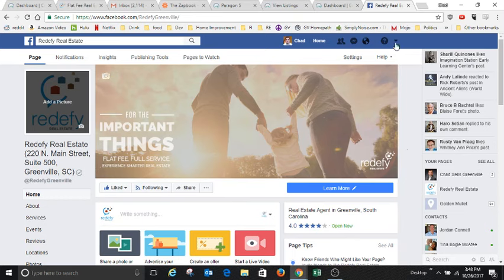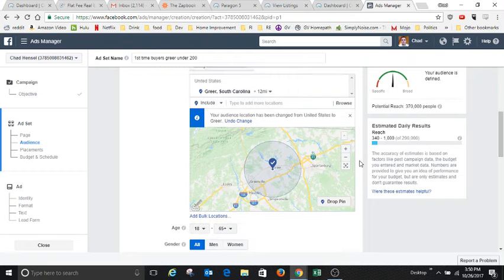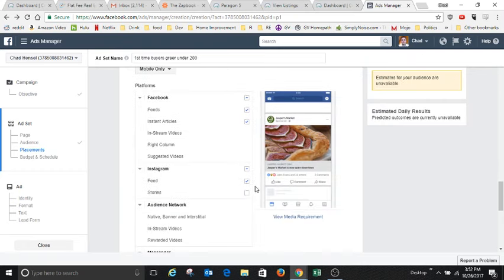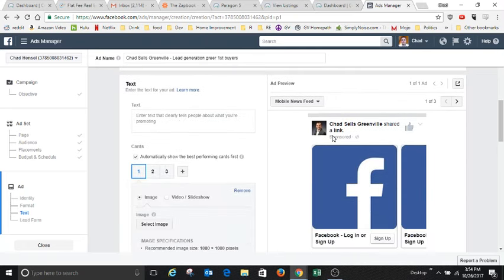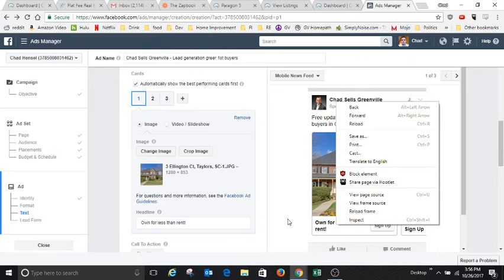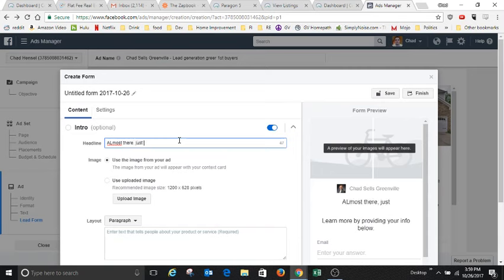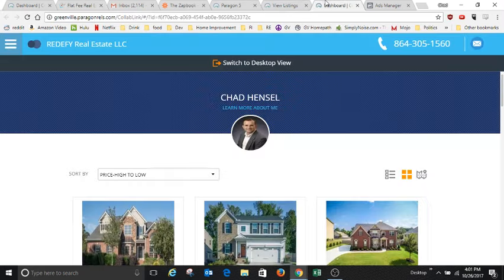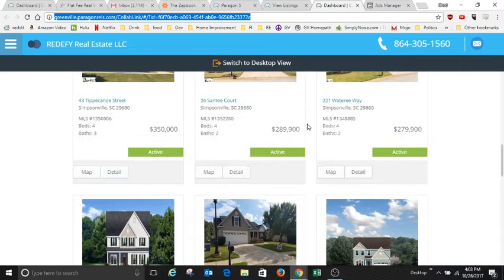Creating Lead Gen ads on Facebook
This is a basic walk through on creating a Lead Gen ad on Facebook. There are many more ways to target an audience. When you get to that section, go ahead and type in things that may be relevant. One I found after this video is a First Time Homebuyer criteria already built i